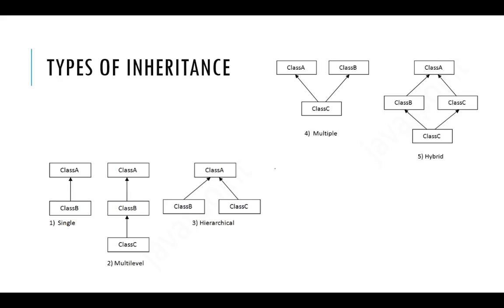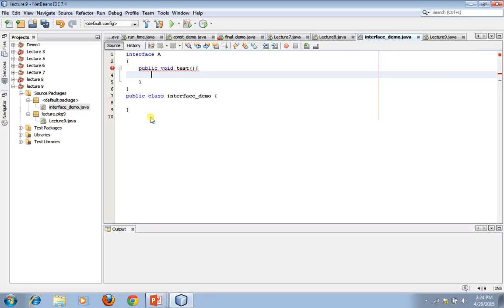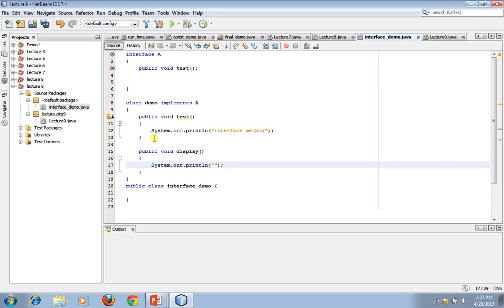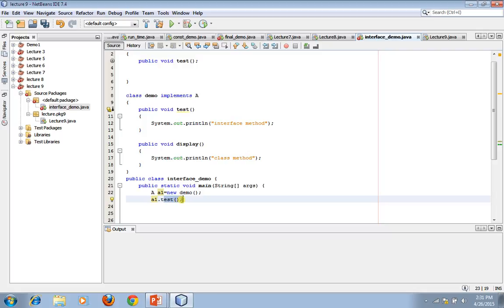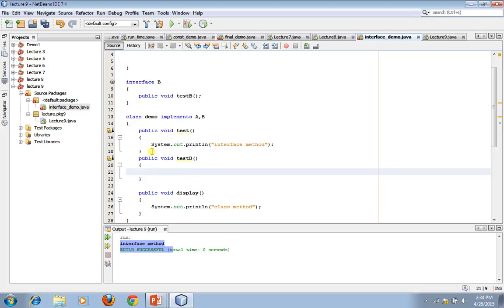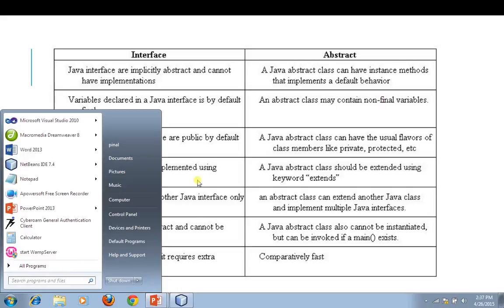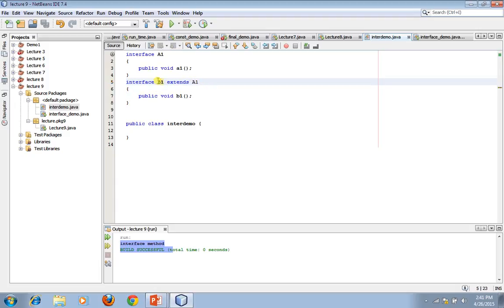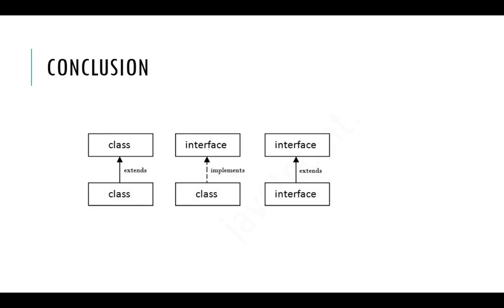Lecture 9 Interface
Interface Intro, Interface vs. Abstract class, Extends keyword with two interface